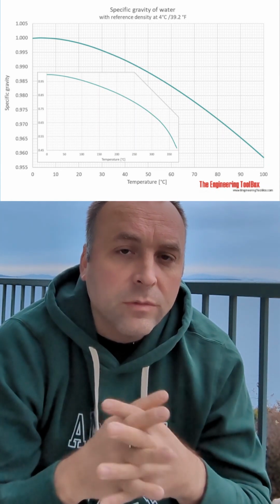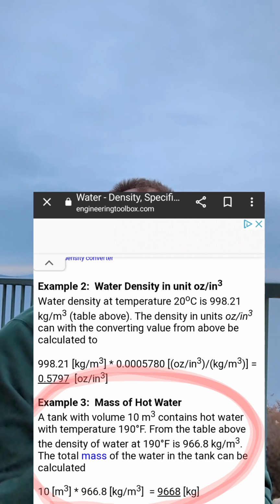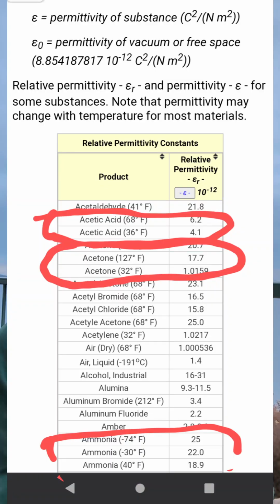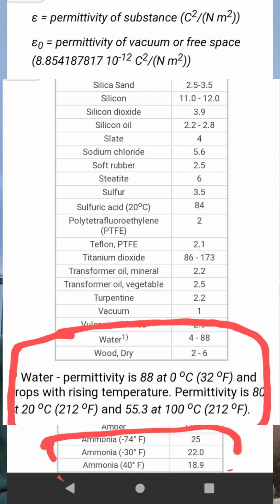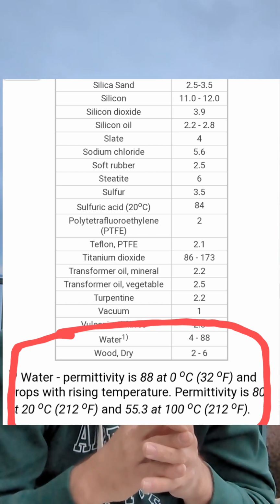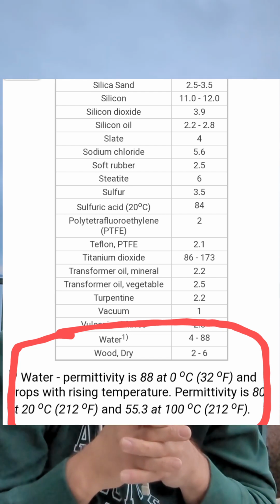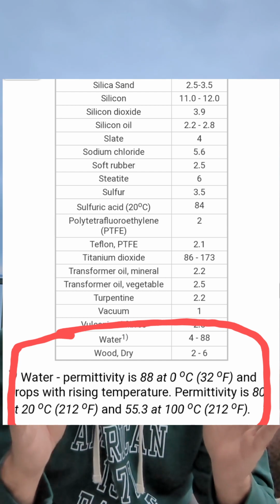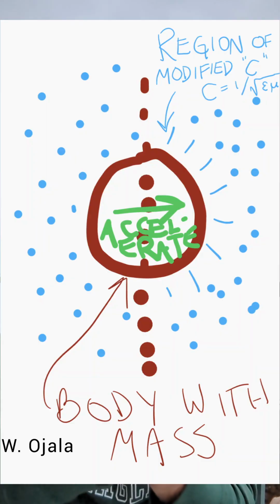Applied " Superforce "- Salvatore Pais? Theory, and experiment with water weight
correction 332kg not 372kg on water weight calculation example; mental math doesn't always work out ! Still a heck of alot of weight loss !